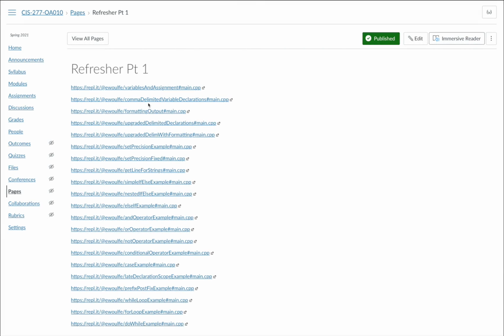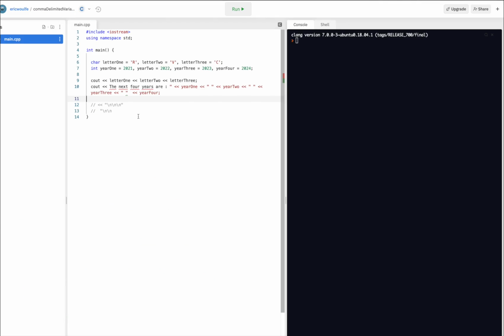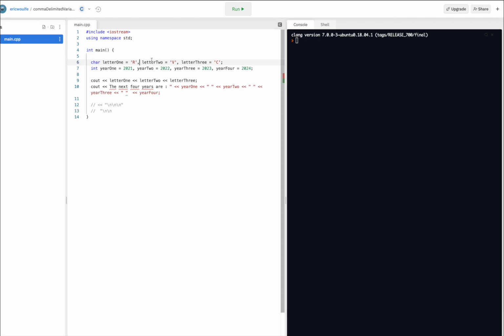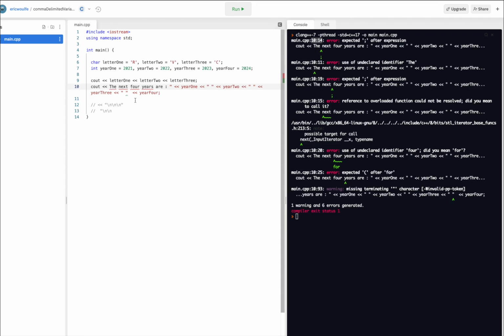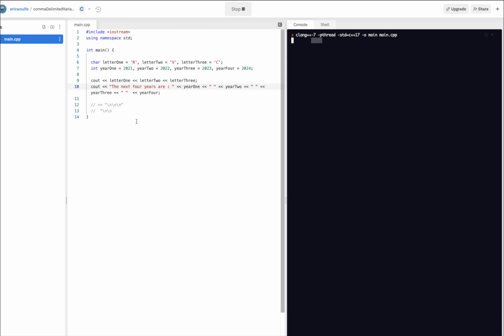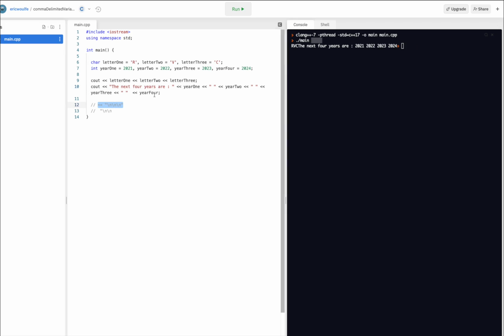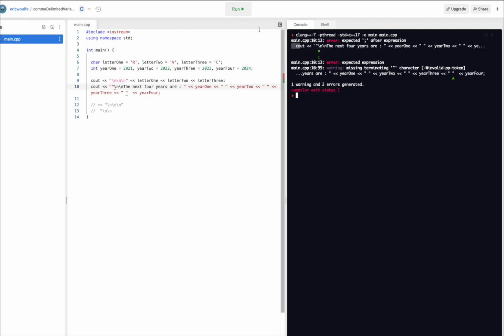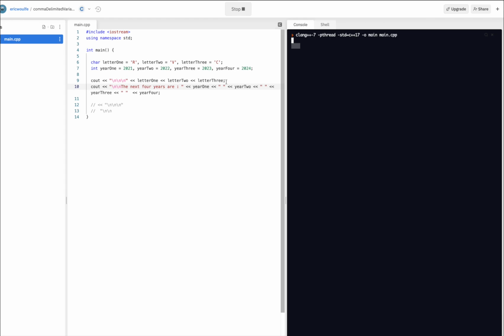CIS277 Comma Delimited Declarations Review